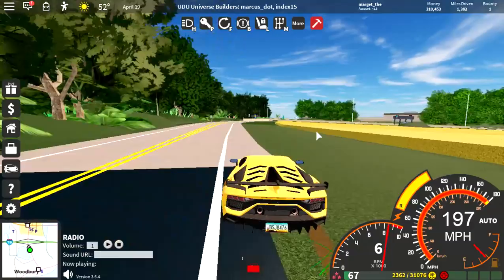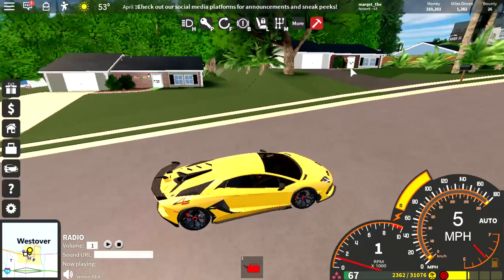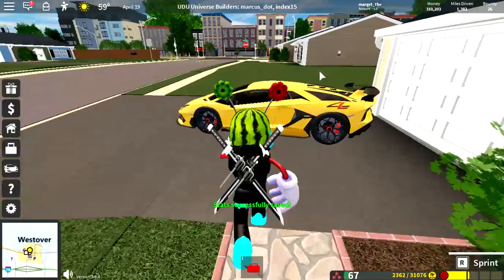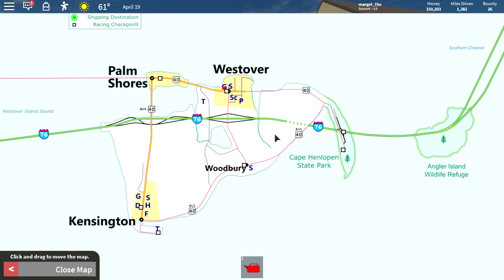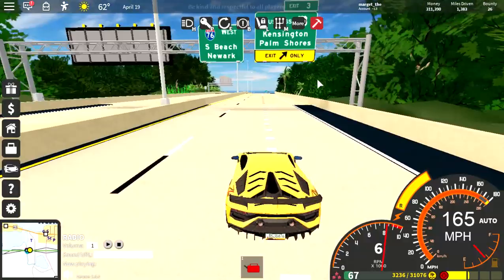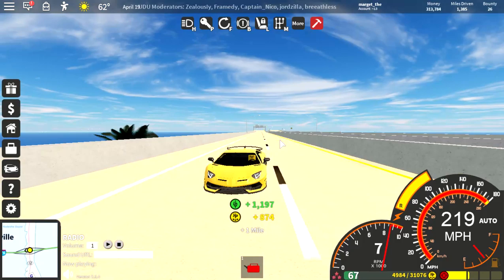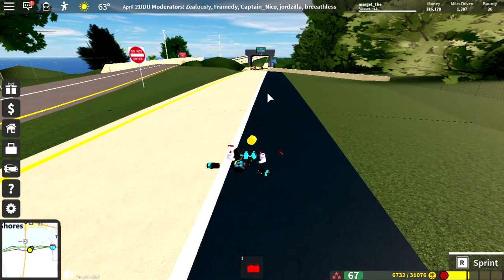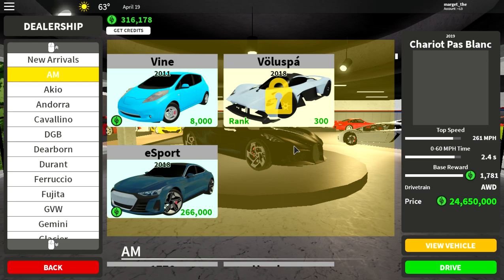ROBLOX UD ep 1 (gameplay)